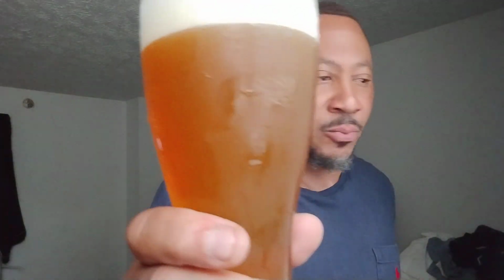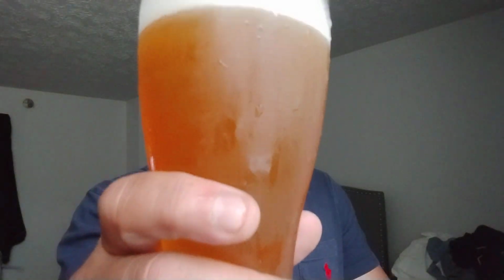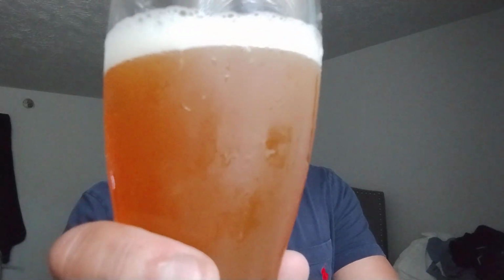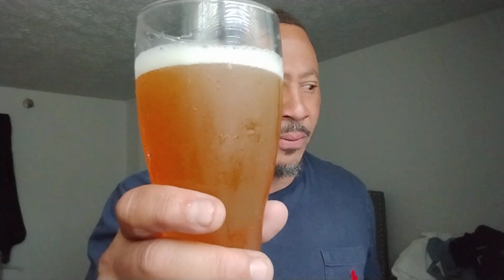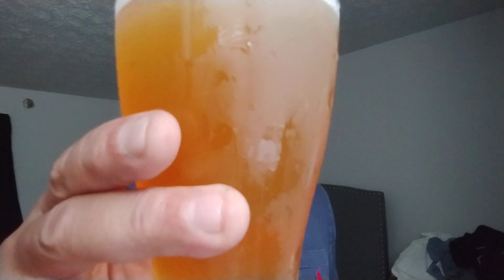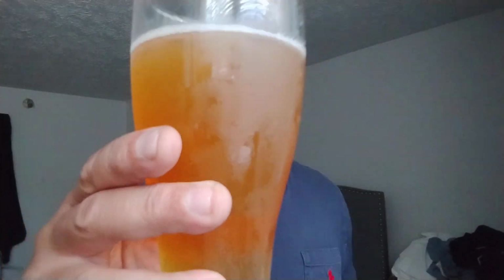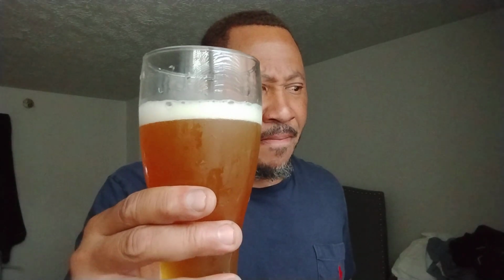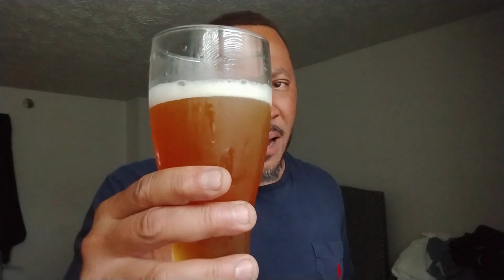Mykhola (Mukona) Dopplebock Lager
A Dopplebock style. 6.5% ABV.

This Doppelbock is malt-dominant beer, and the palate is summed up in rich maltiness with some toast and caramel aspects. The finish is medium full and very smooth, with some alcohol warmth in the finish.

Brewed and Bottled by Umanpivo, LLC. Cherkasy, Ukraine.